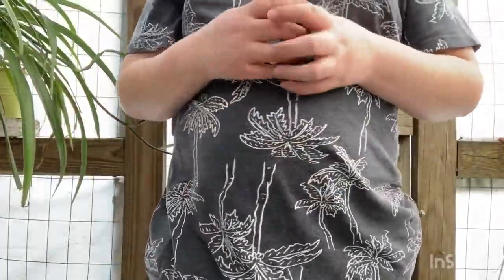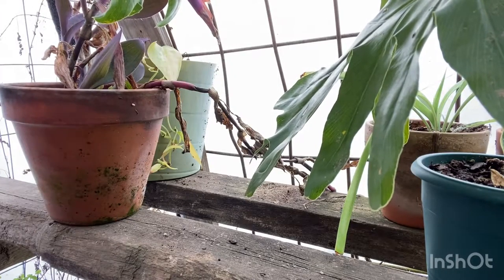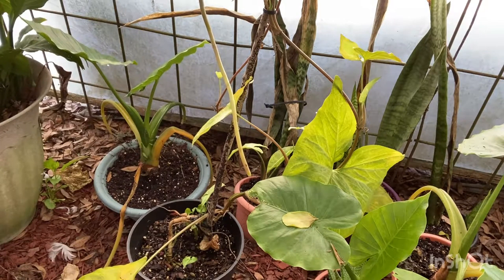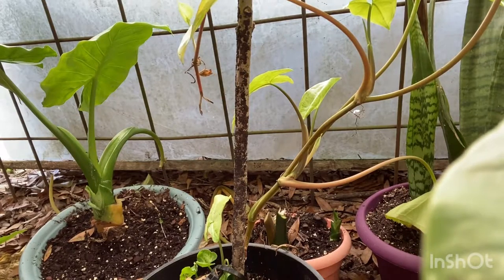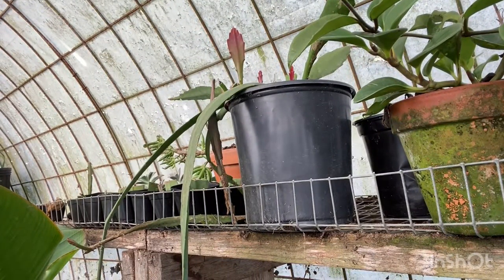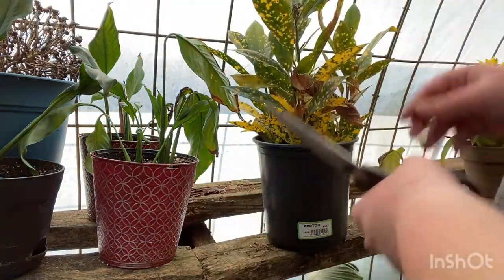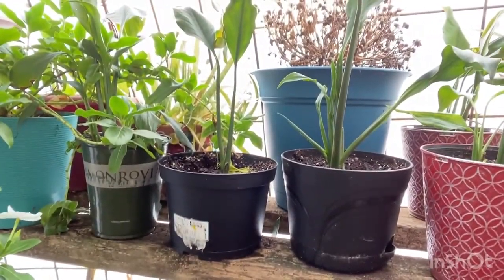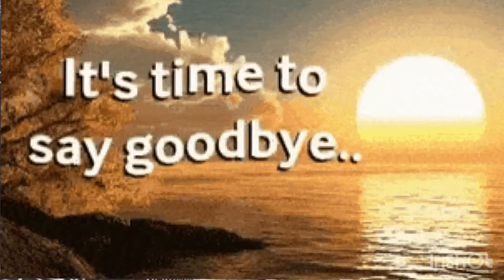GROOMING and CLEANING UP ALL MY PLANTS in my GREENHOUSE!